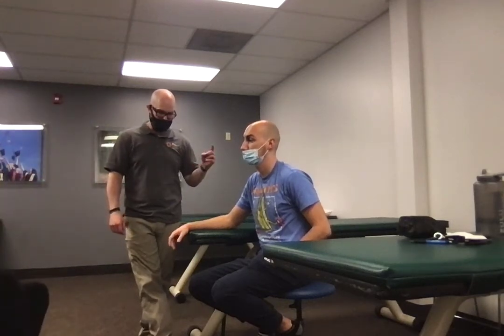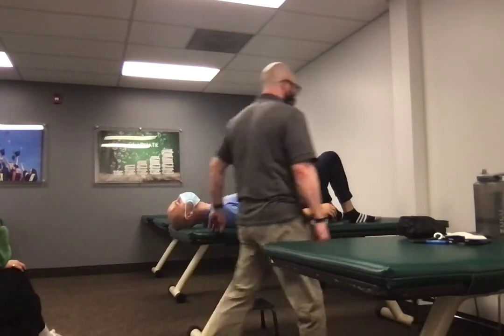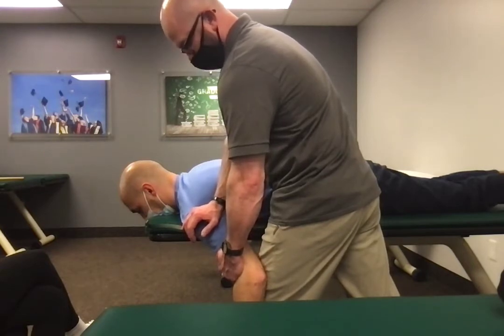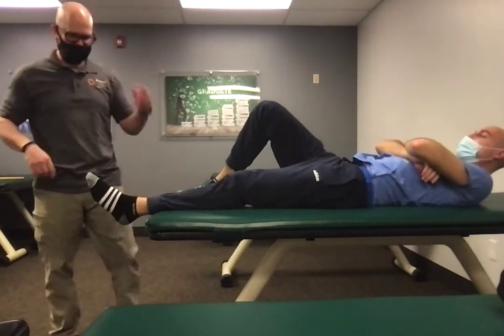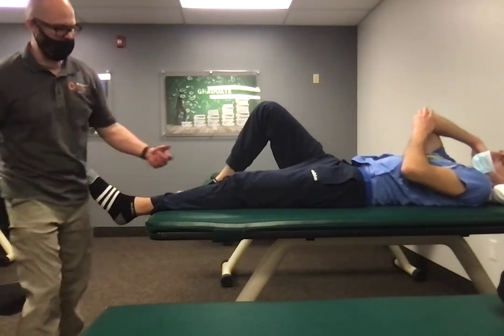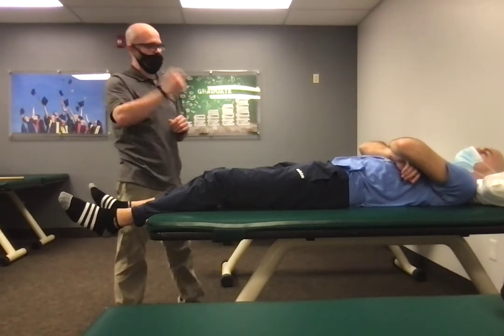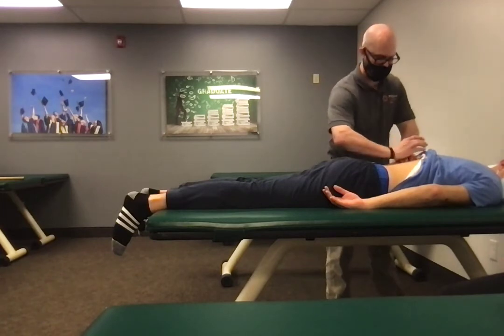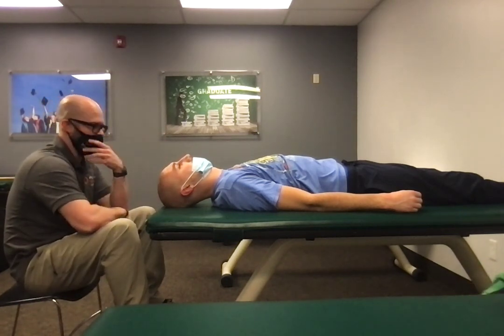Movie on 2 14 22 at 4 28 PM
Joint Mobs